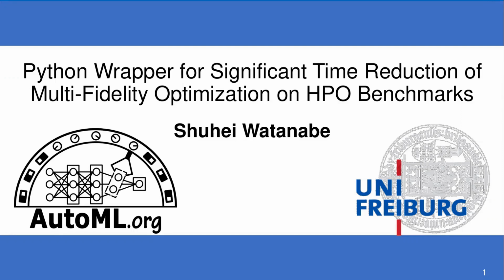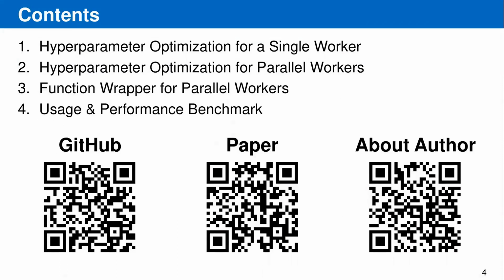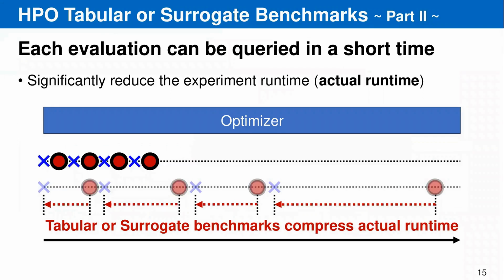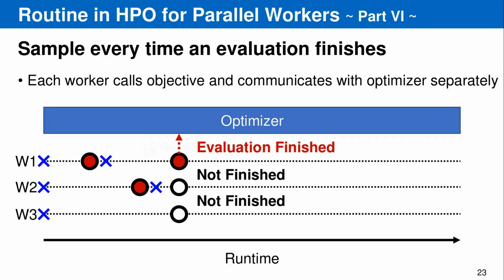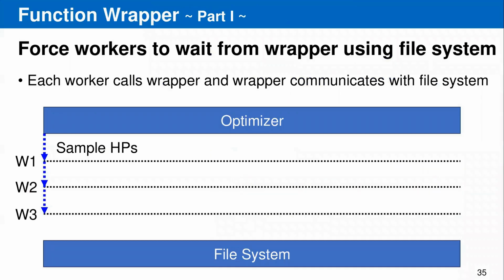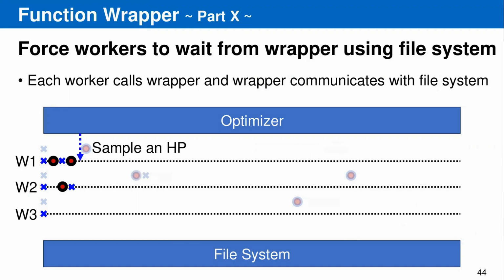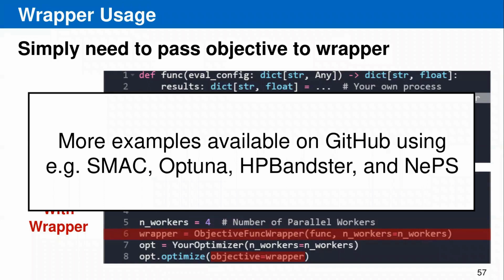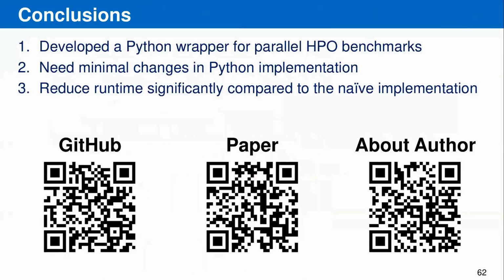[AUTOML23] Python Wrapper for Simulating Multi-Fidelity Optimization on HPO Benchmarks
Authors: Shuhei Watanabe